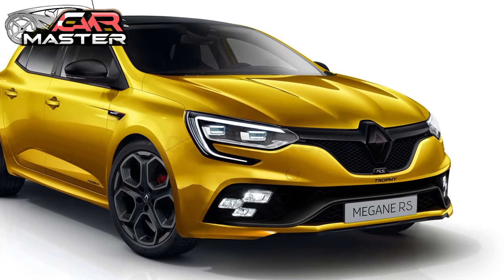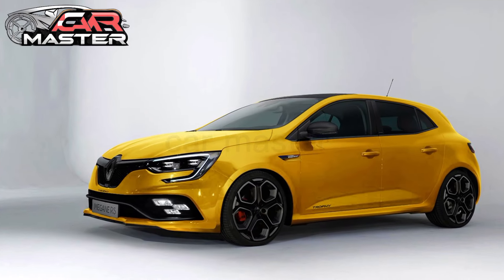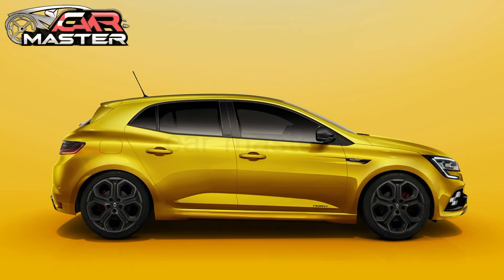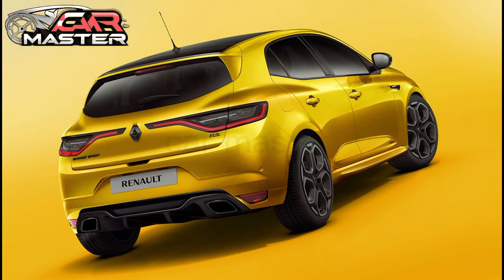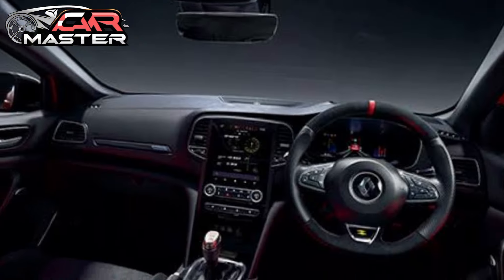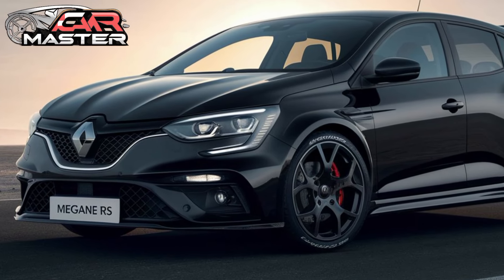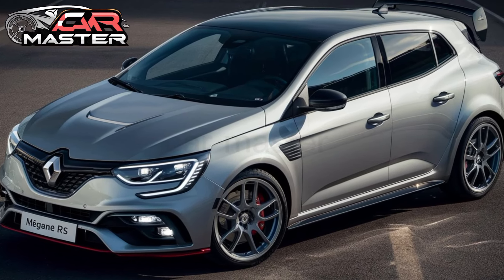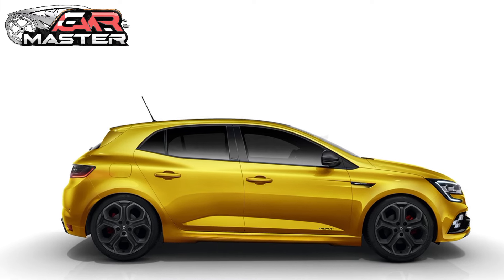2025 Renault Mégane RS: The Ultimate Hot Hatch Reimagined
"The 2025 Renault Mégane RS sets a new benchmark for hot hatches, blending exhilarating performance with cutting-edge technology. Powered by a refined turbocharged engine, this sporty hatch delivers breathtaking acceleration and razor-sharp handling. The aggressive exterior design features aerodynamic enhancements, while the interior combines racing-inspired elements with modern comforts. Advanced driving aids and a customizable digital cockpit ensure an engaging and safe driving experience. Whether on the track or the road, the 2025 Mégane RS is built to thrill."

Topic Covers:-
1. "Unleashing Power: The 2025 Renault Mégane RS Revealed"**
2. **"2025 Renault Mégane RS: The Ultimate Hot Hatch Reimagined"**
3. **"Performance Redefined: Meet the 2025 Renault Mégane RS"**
4. **"2025 Renault Mégane RS: A New Era of Speed and Style"**
5. **"Renault's Power Play: The 2025 Mégane RS First Look